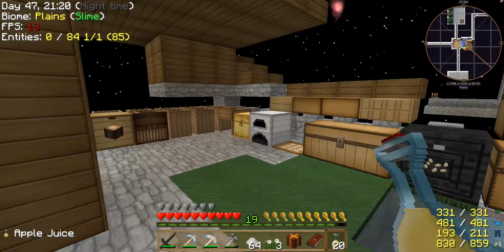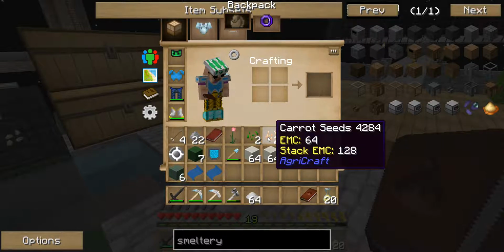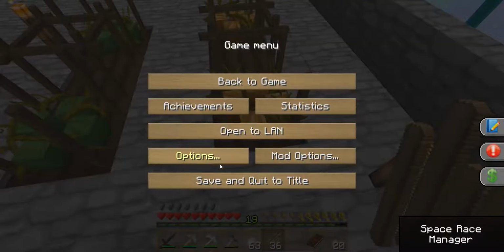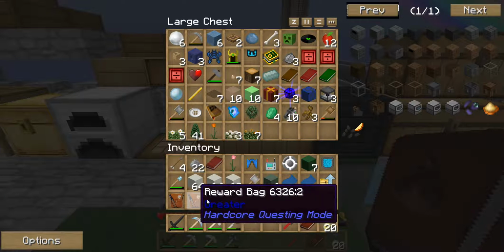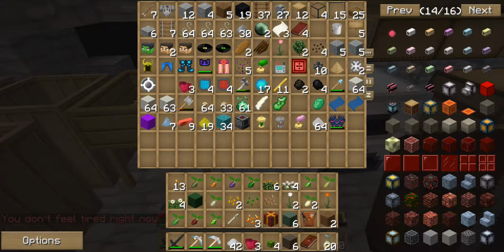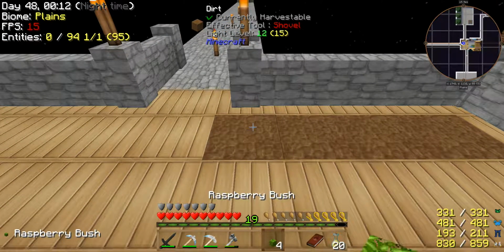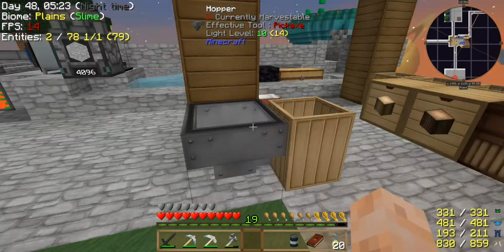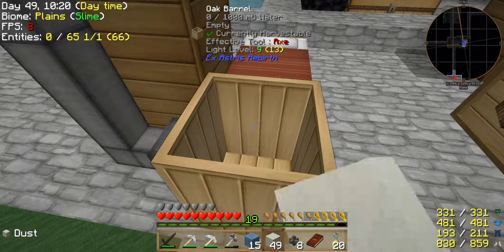Project Ozone 2 Kappa Mode E6: Picking Up Momentum